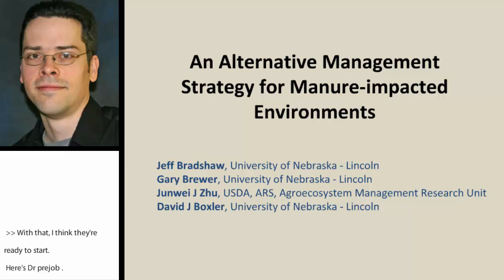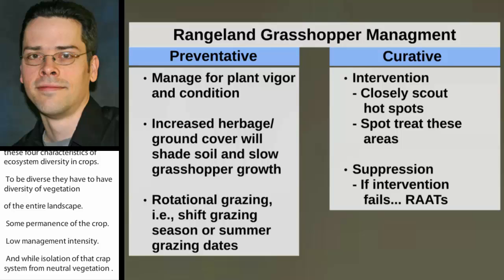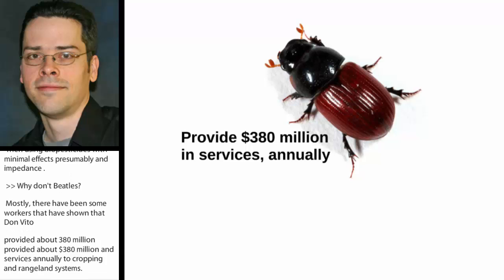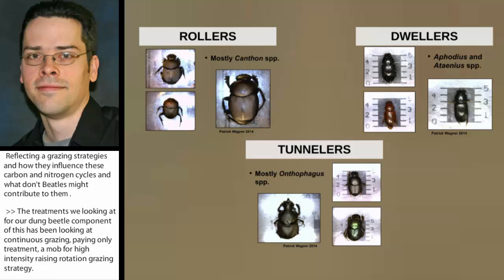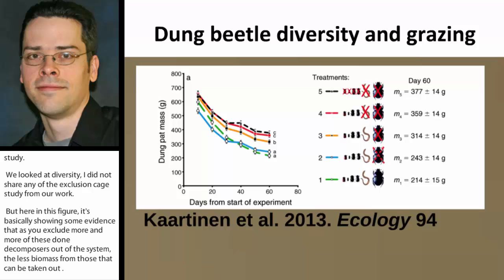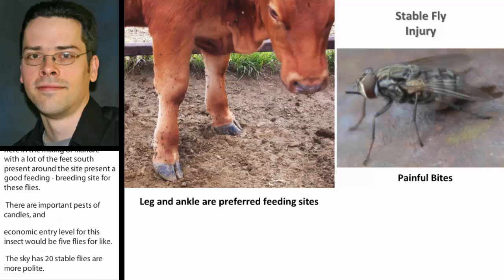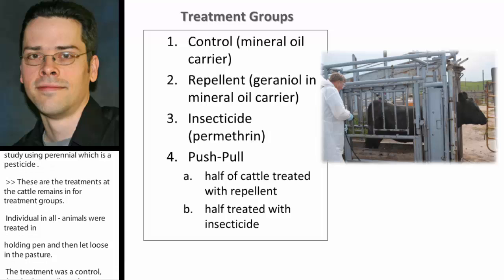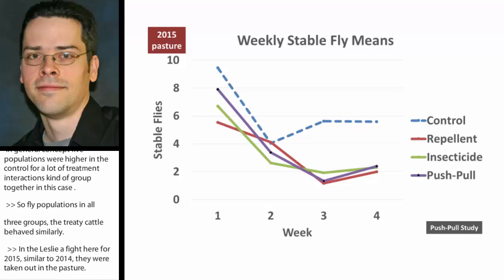An Alternative Management Strategy for Manure-impacted Environments